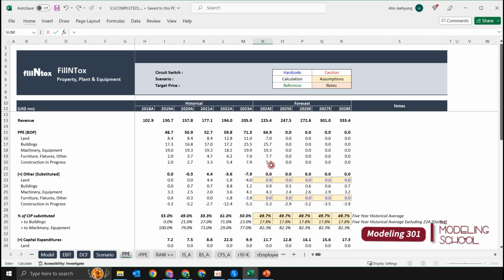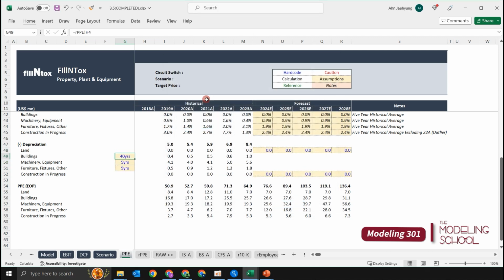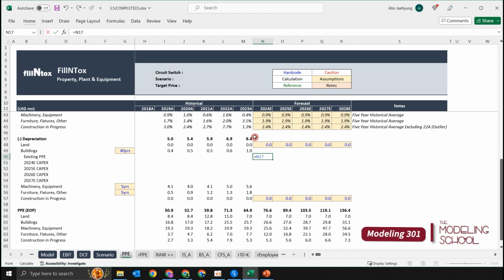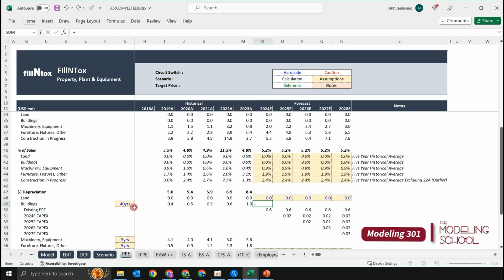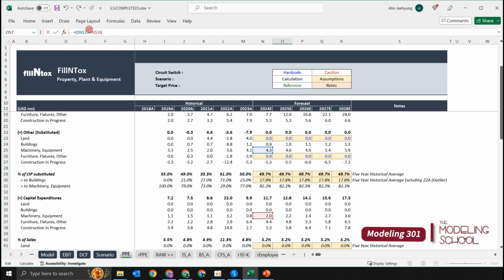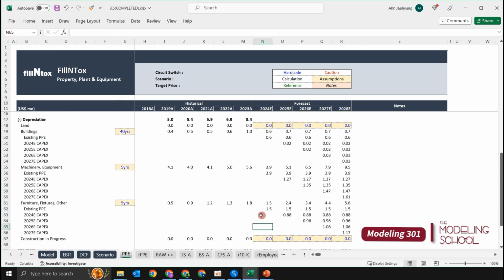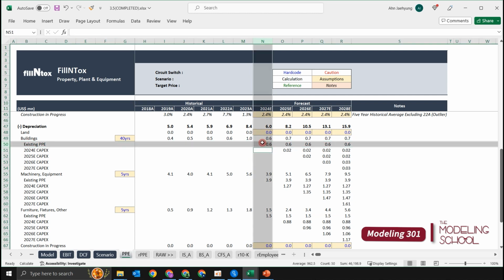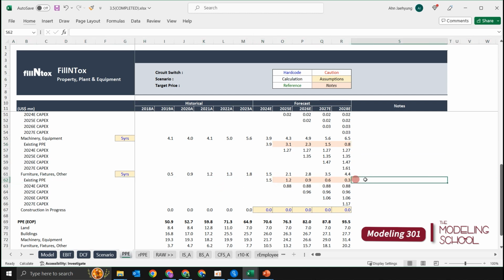[Modeling 301] 5.5. Advanced WACC Calculation - Equity Risk Premium Assumptions